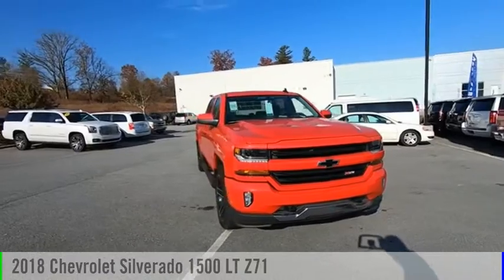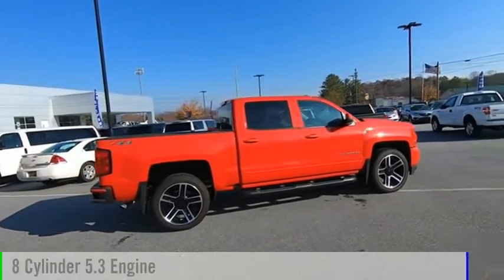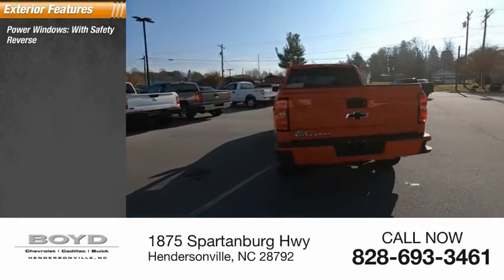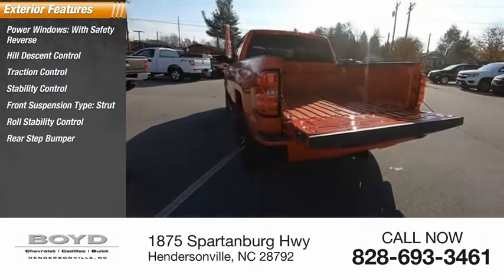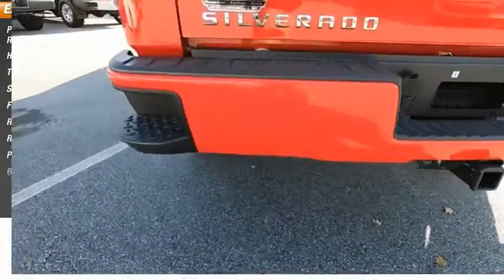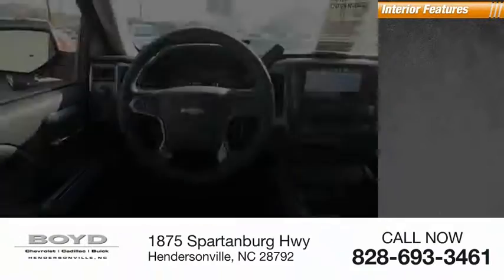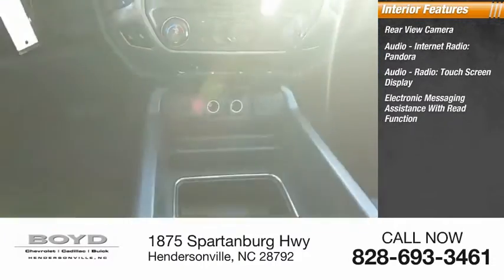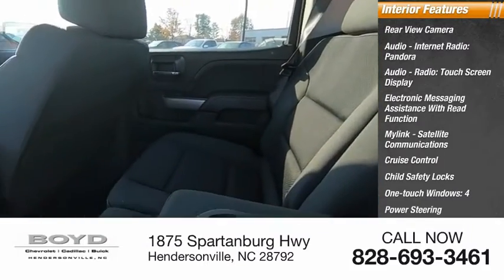2018 Chevrolet Silverado 1500 Hendersonville NC U0166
2018 Chevrolet Silverado 1500 LT Z71

Boyd Chevrolet
1875 Spartanburg Hwy

From the family of most dependable, longest-lasting full-size pickups on the road. Silverado delivers proven power and capability along with advanced technology. Red Hot 2018 Chevrolet Silverado 1500 LT LT2 4WD 4WD 6-Speed Automatic EcoTec3 5.3L V8 Includes Warranty Forever at no cost to you, unlimited time, unlimited mileage and no deductible., 6-Speed Automatic, 4WD, Jet Black w/Cloth Seat Trim, 110-Volt AC Power Outlet, 150 Amp Alternator, 3.42 Rear Axle Ratio, 4 Black Round Assist Steps (LPO), 4.2 Diagonal Color Display Driver Info Center, 6 Speaker Audio System, All Star Edition, Black Pack (LPO), Bluetooth For Phone, Body Color Bodyside Moldings, Body Color Rear Bumper w/Cornersteps, Body-Color Door Handles, Body-Color Grille Surround, Body-Color Headlamp Bezels, Body-Color Mirror Caps, Body-Color Power Adjustable Heated Outside Mirrors, Chevrolet Connected Access, Chevrolet w/4G LTE, Color-Keyed Carpeting w/Rubberized Vinyl Floor Mats, Deep-Tinted Glass, Driver & Front Passenger Illuminated Vanity Mirrors, Dual-Zone Automatic Climate Control, Electric Rear-Window Defogger, Exterior Parking Camera Rear, EZ Lift & Lower Tailgate, Front & Rear Black Bowtie Emblems (LPO), Front Body-Color Bumper, Front Chrome Bumper, Front fog lights, Front Frame-Mounted Black Recovery Hooks, Fully automatic headlights, HD Radio, Heavy-Duty Rear Locking Differential, High-Intensity Discharge Headlights, Hill Descent Control, Leather Wrapped Steering Wheel w/Cruise Controls, Manual Tilt Wheel Steering Column, Off-Road Suspension Package, OnStar & Chevrolet Connected Services Capable, Power Windows w/Driver Express Up, Preferred Equipment Group 2LT, Rear 60/40 Folding Bench Seat (Folds Up), Rear Chrome Bumper, Rear Wheelhouse Liners, Remote Keyless Entry, Remote Locking Tailgate, Remote Vehicle Starter System, Single Slot CD/MP3 Player, Steering Wheel Audio Controls, Theft Deterrent System (Unauthorized Entry), Thin Profile LED Fog Lamps, Trailering Package, Wheels: 22 5-Spoke Hi